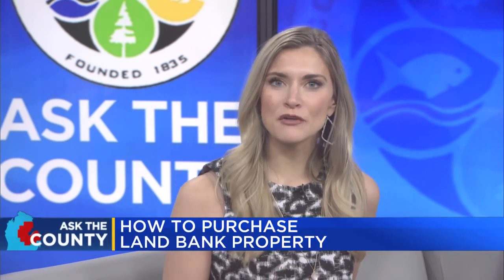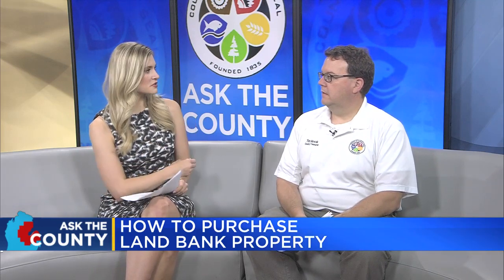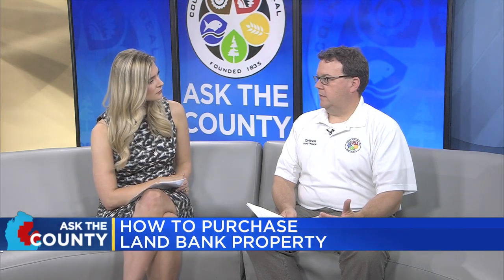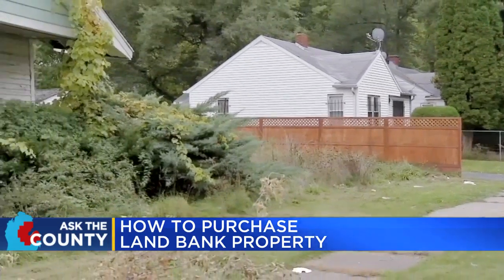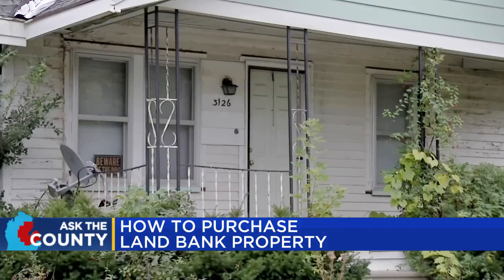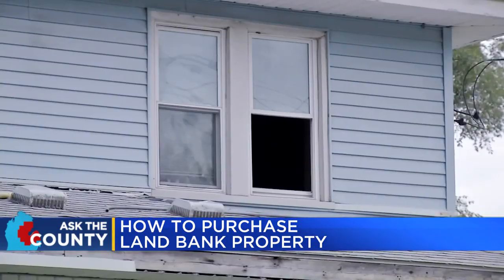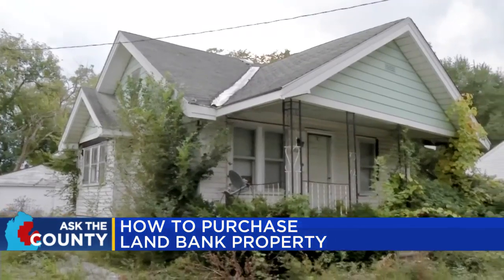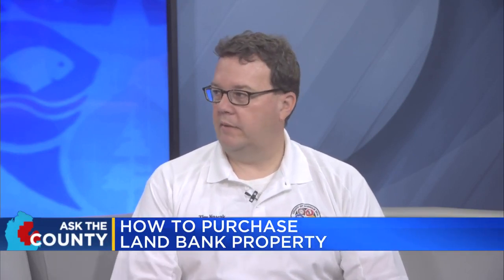Ask the County: Land bank property purchasing